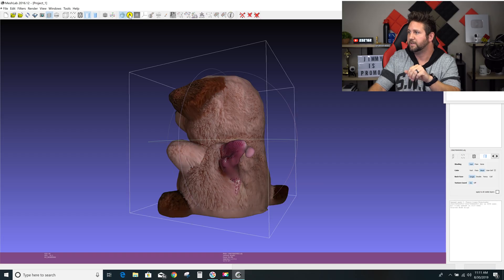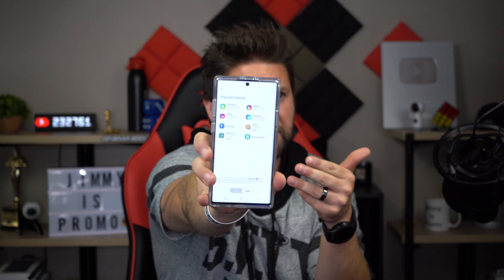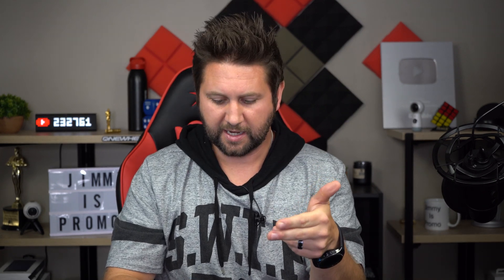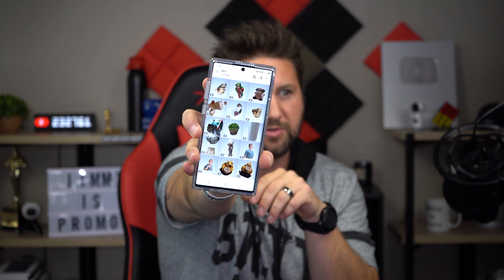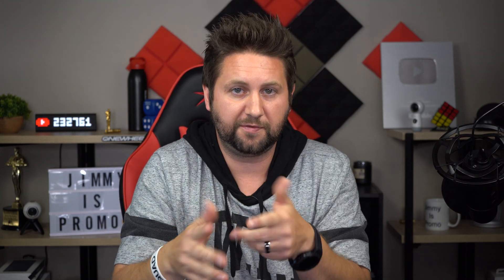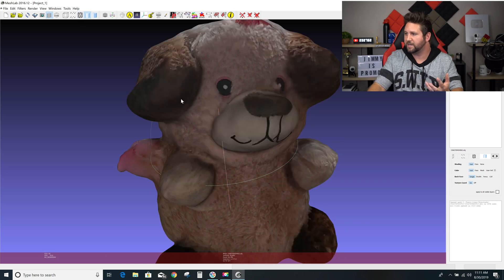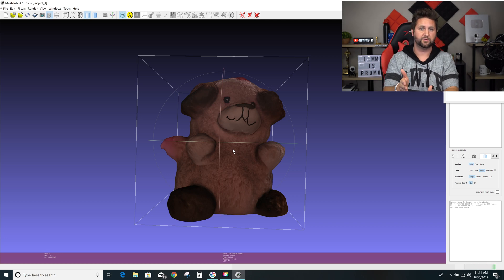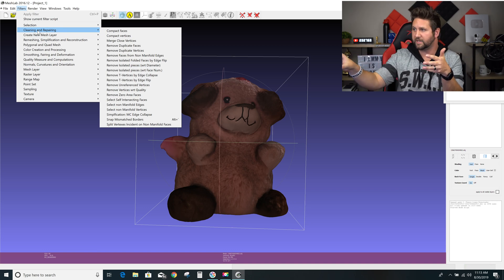Sending Your Note 10+ 3D Scans To A Computer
Welcome to the home of the best How-to guides for your Samsung Galaxy needs. In today's video, we will check out what our 3D scans from our Galaxy Note 10+ looks like on a computer. Then from here, all doors open up with creativity.